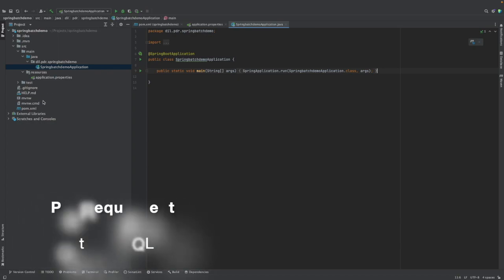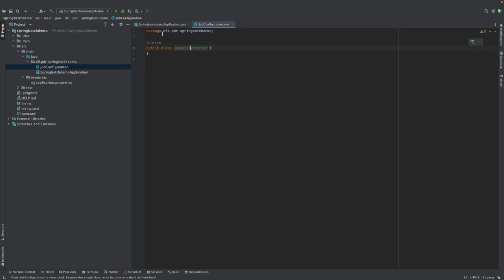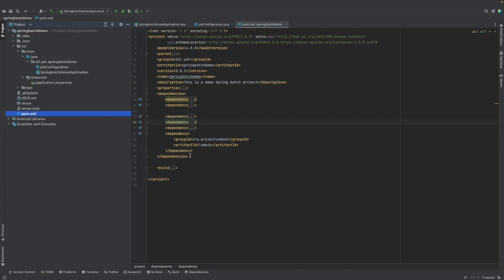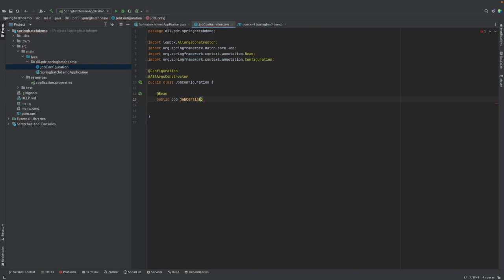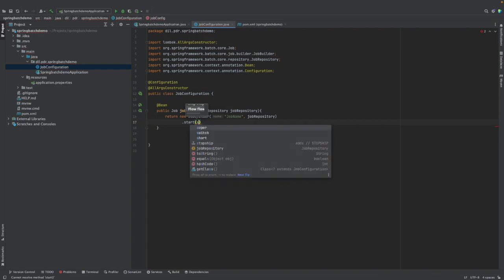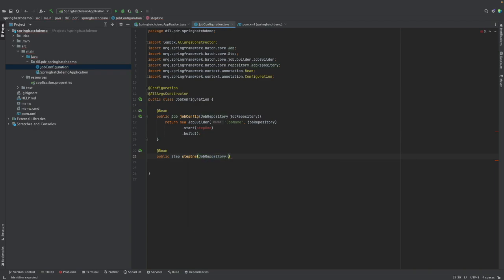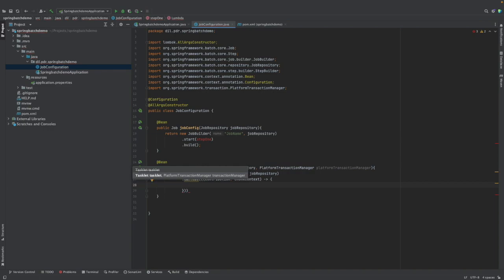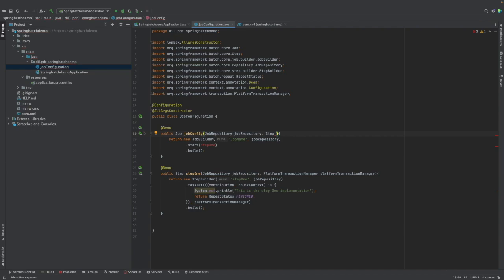Develop Spring Batch Processing Hello World Application - Part 02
Language:
Java 17 LTS

Framworks and Dependecies:
Spring Boot 3
Spring Batch
Spring JDBC

Database:
ProsgreSQL

IDE:
IntelijIDEA